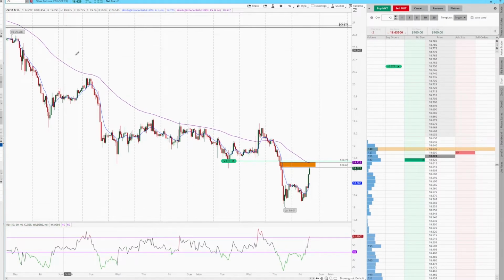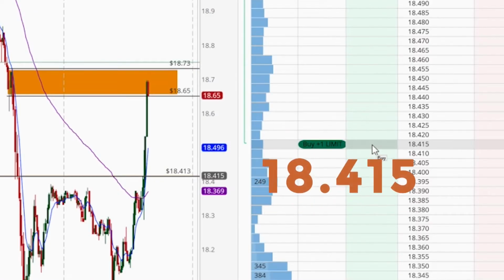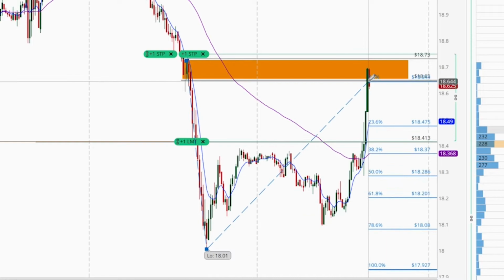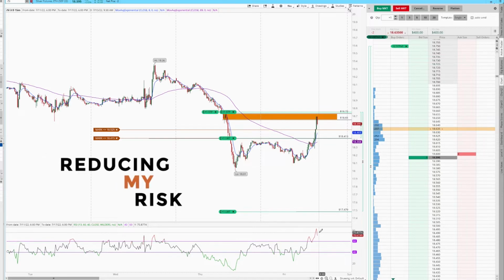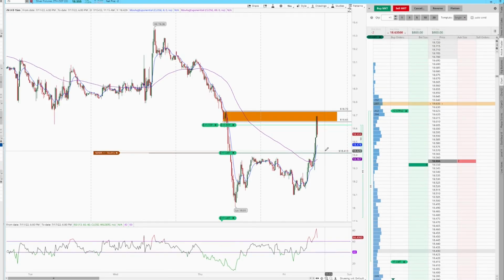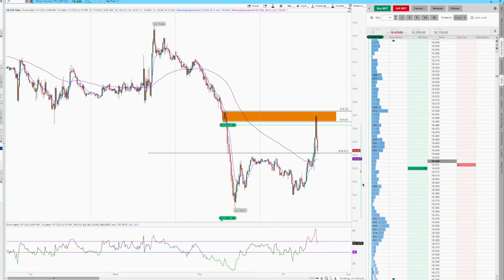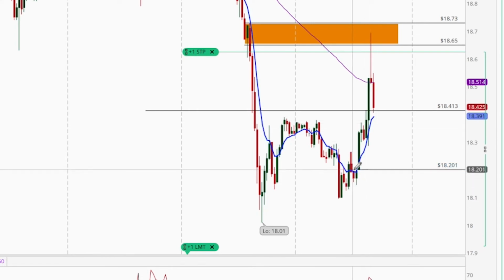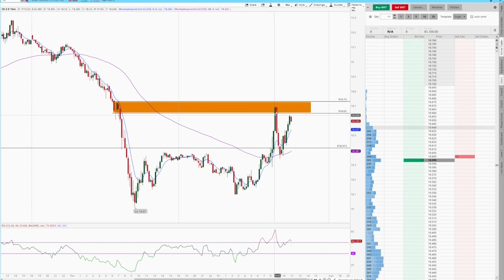Futures Trading Strategy Before During & After Trade BDA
Hey Traders, Nick Bentley here and today I want to show you a trade that we just got in on for Silver Futures.   I've already got my stop in place for this and I'm also going to talk with you about why getting your STOP in PLACE is one of the MOST Important things you can do.